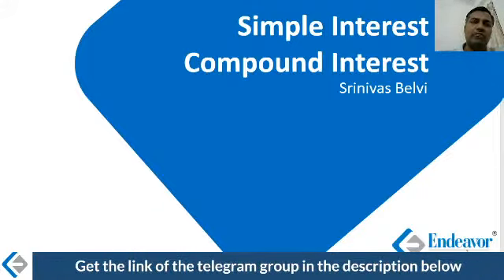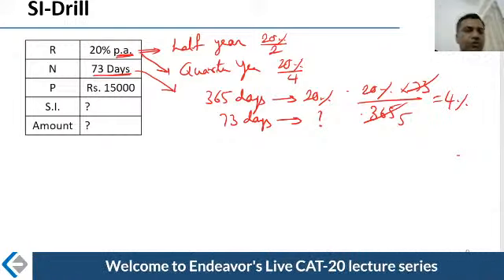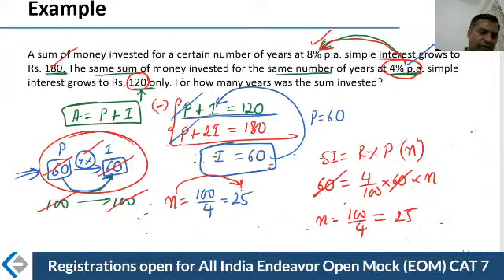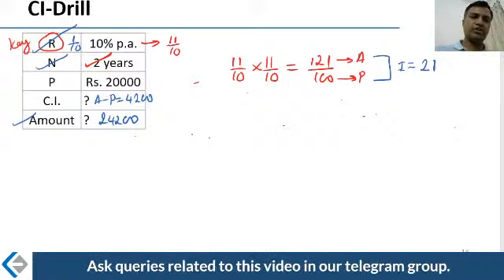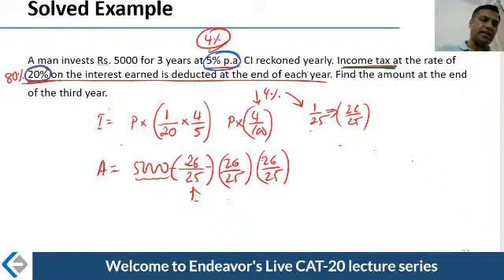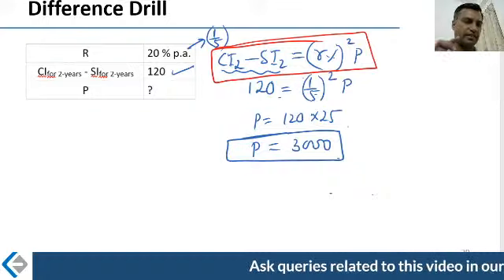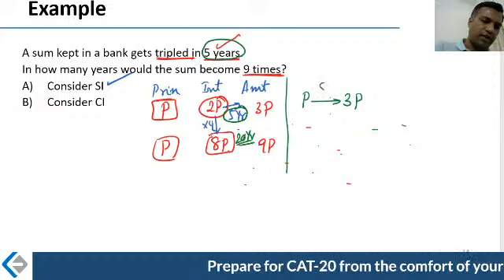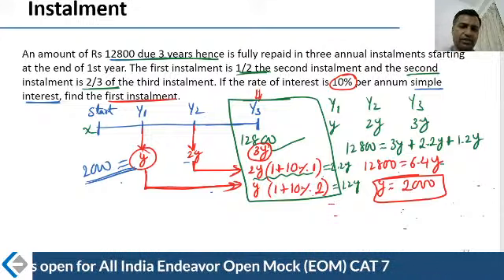Simple & Compound Interest I CAT 21 YouTube Live Course | Endeavor Careers